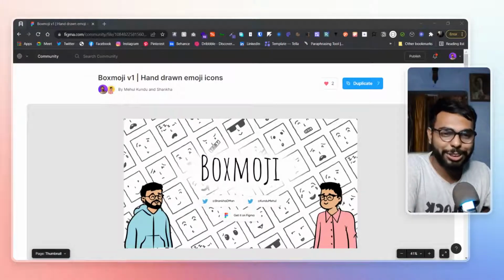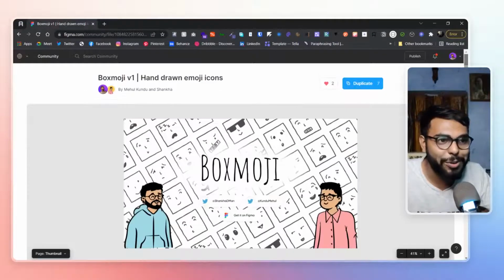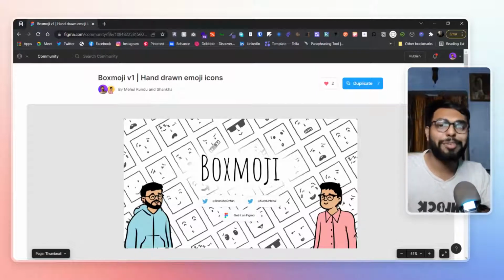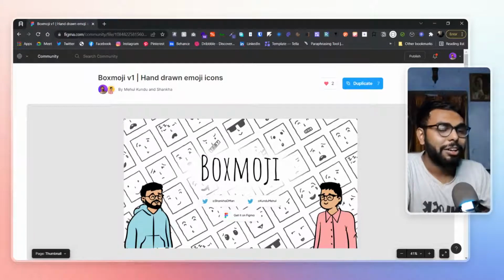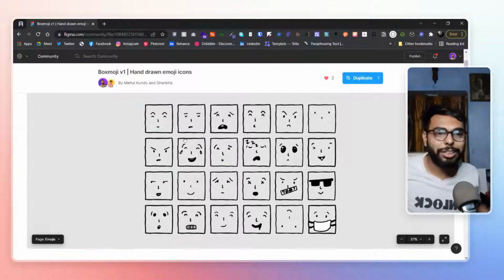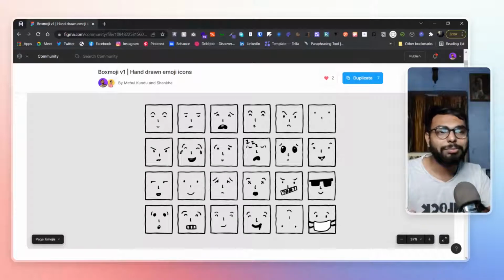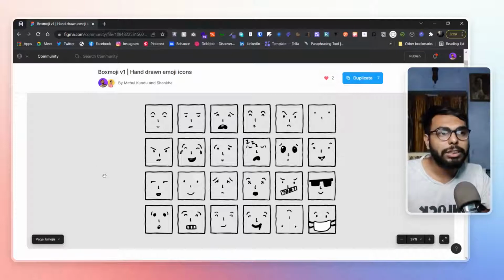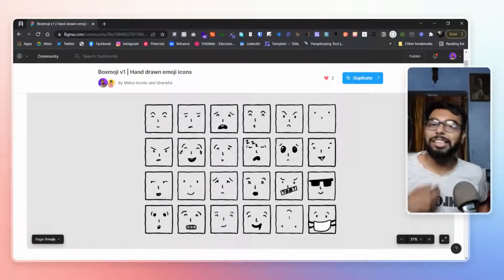Boxmoji | Hand Drawn Emojis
Hi! Guys,